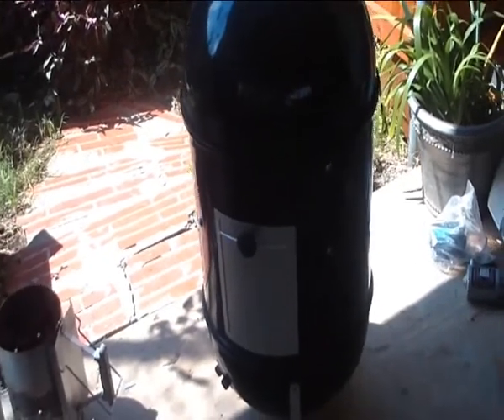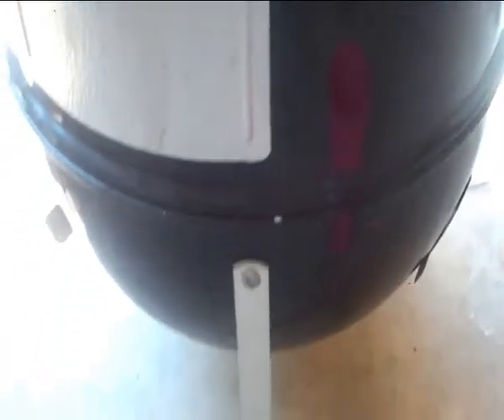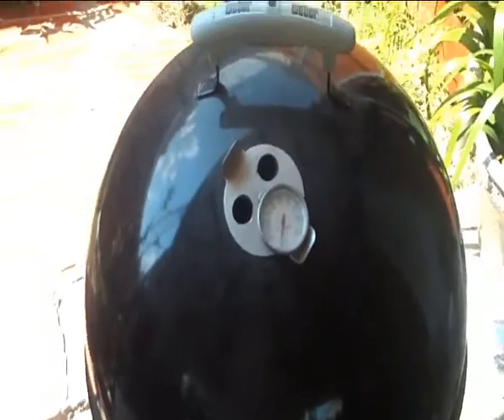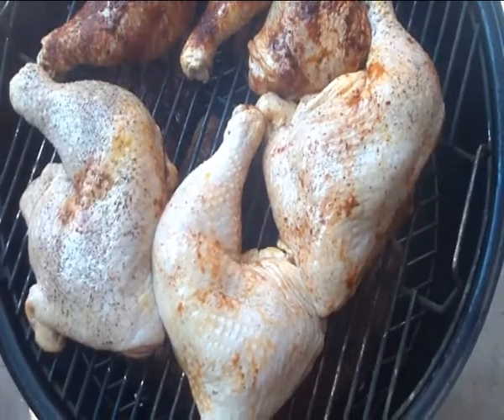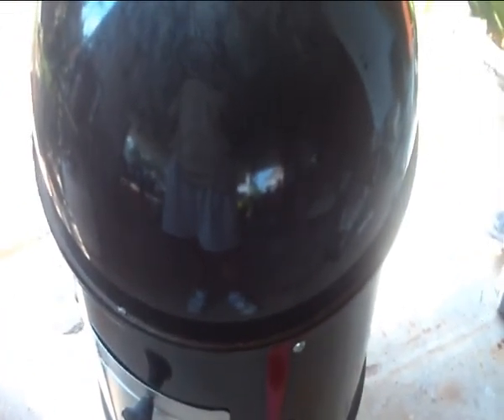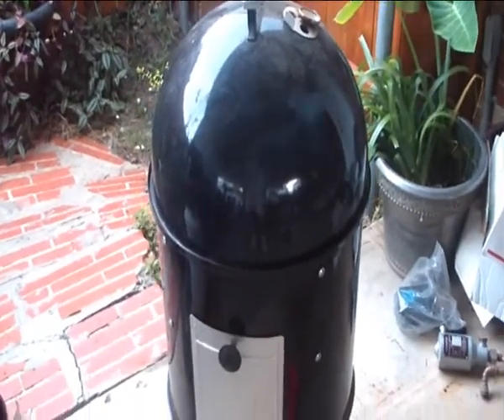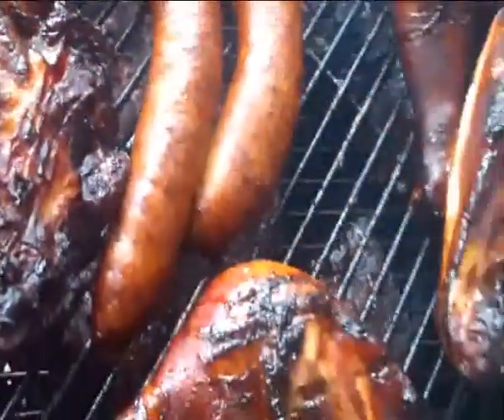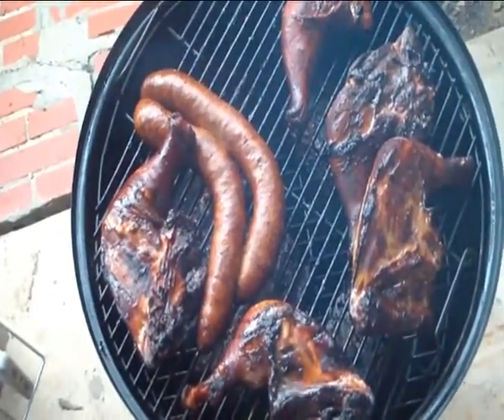Weber Smoker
A DEMO OF THE WEBER SMOKER!  SWEET!!!